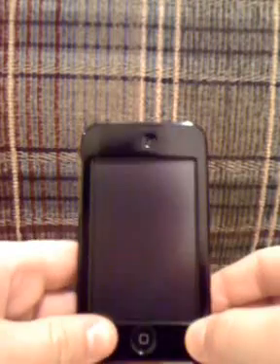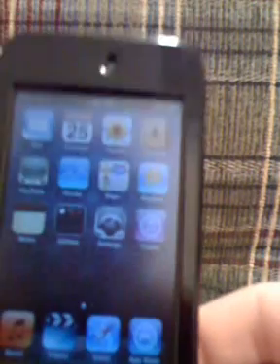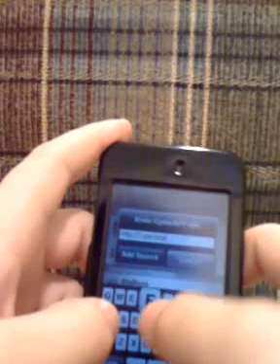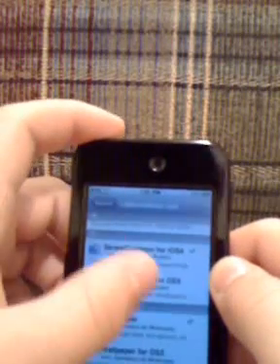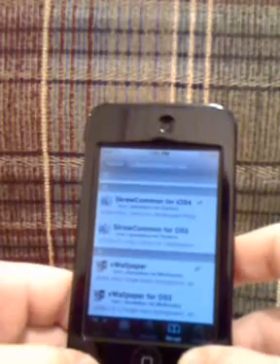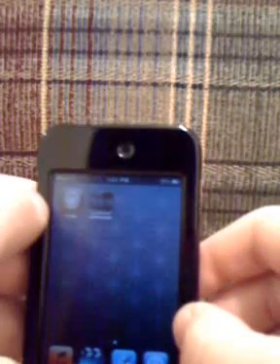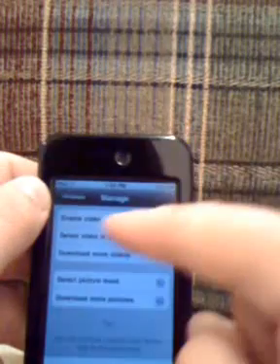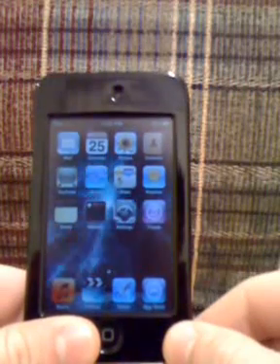How to get vWallpaper for iPhone 4 ios 4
This is how you can get vWallpaper for any iPod, Iphone and iPad very easy